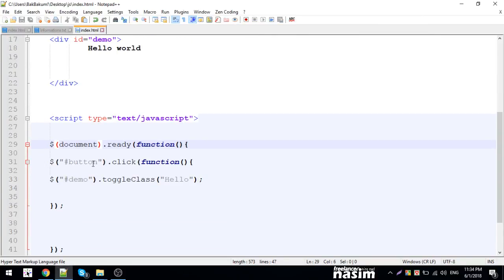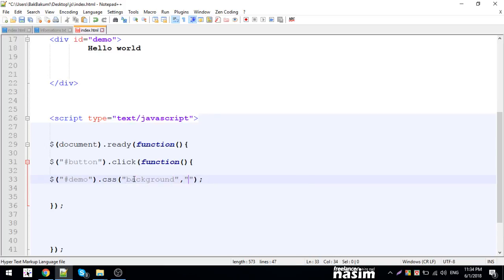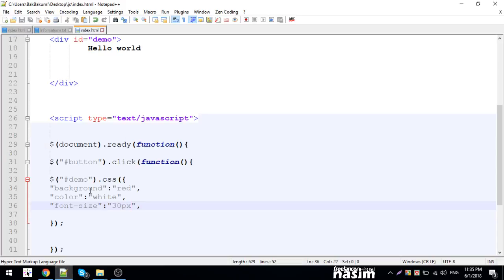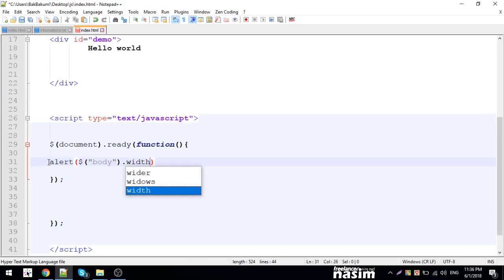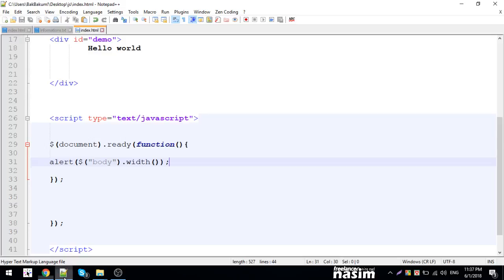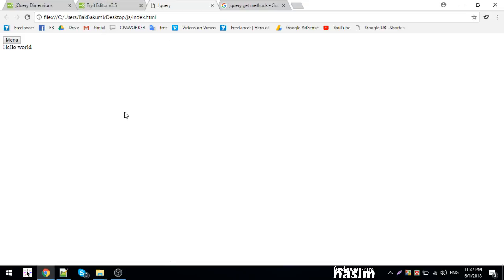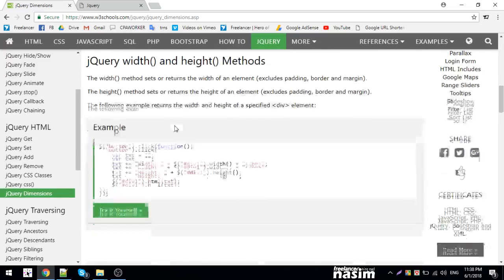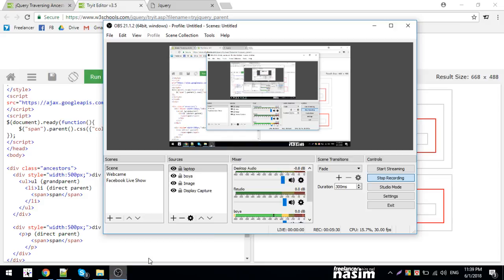jQuery Bangla Tutorial | jquery dimensions | Part 8 | Freelancer Nasim